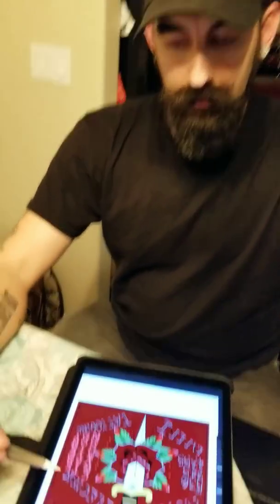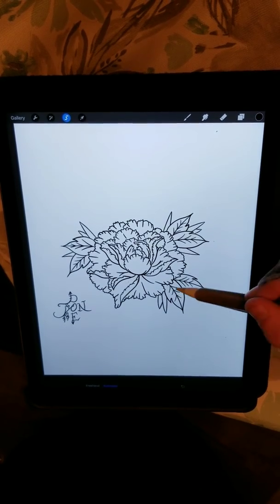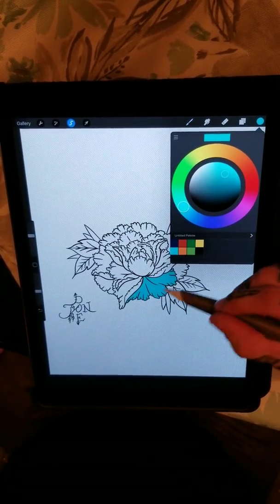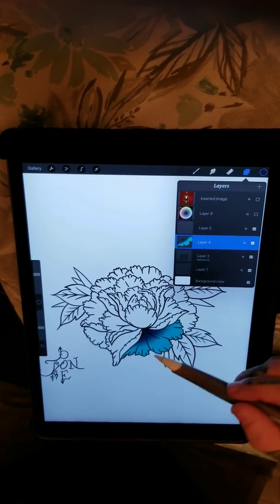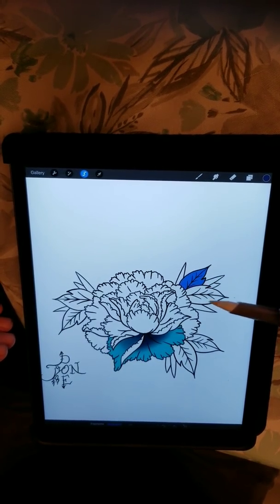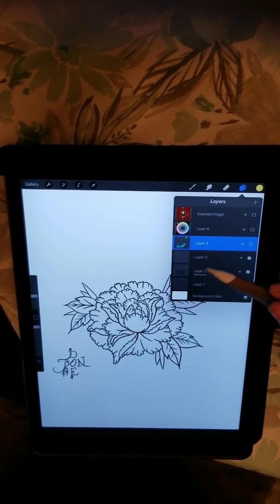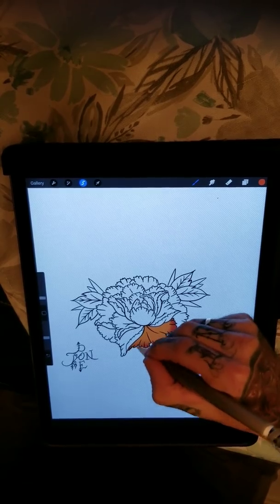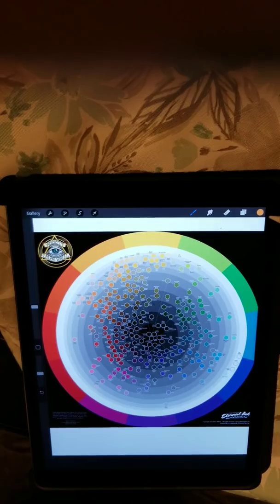Procreate reference layer tutorial for tattooers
A how to video on reference layers using procreate on your IPad Pro for tattooers.